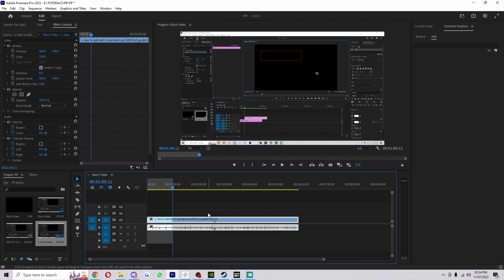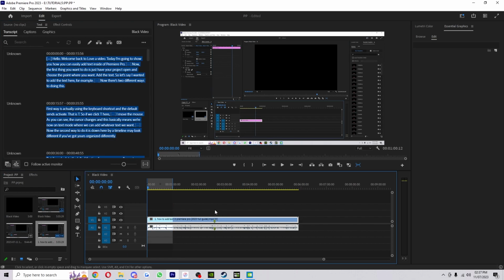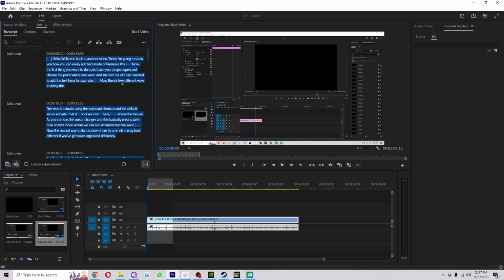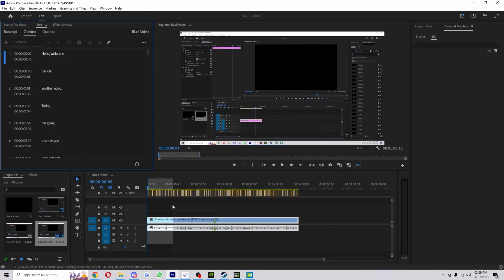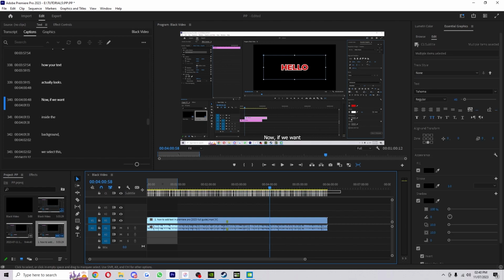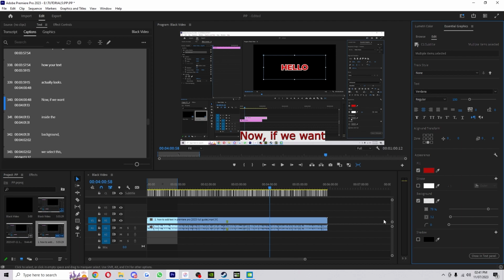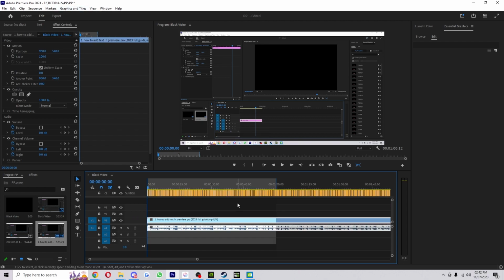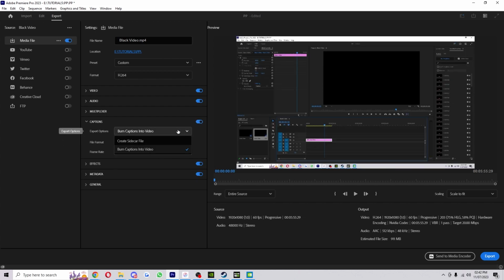How To Automatically Add Subtitles In Premiere Pro (2025 Full Guide)